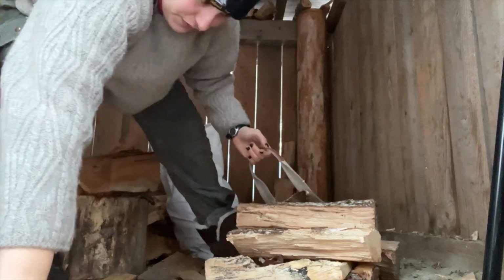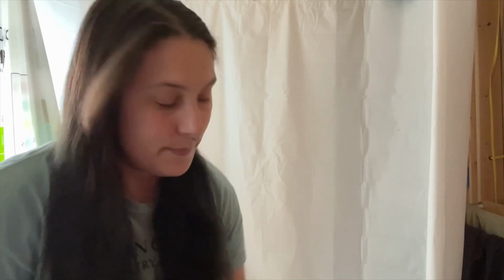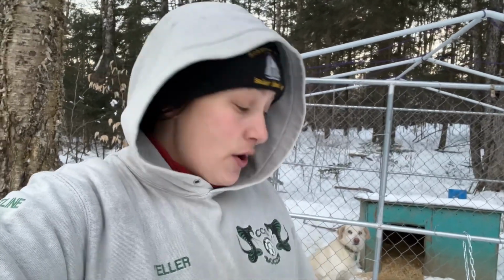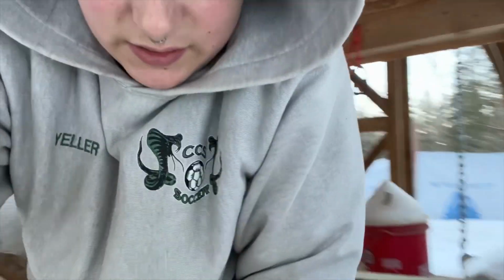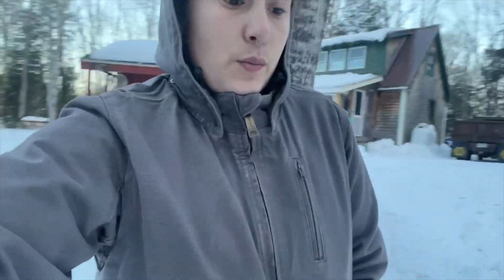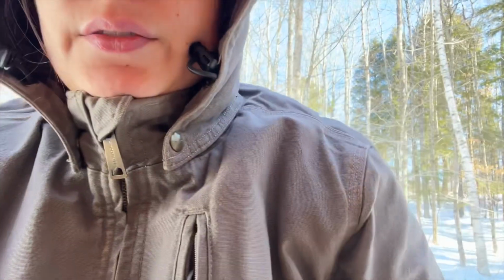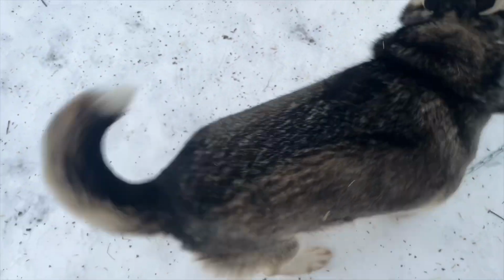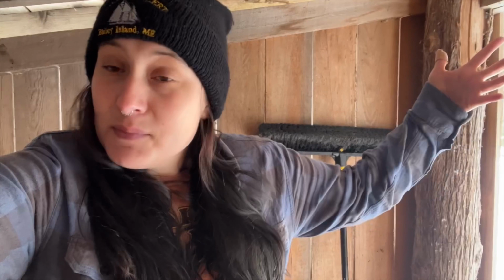Ep 6 Living Off Grid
This is a talk heavy episode this week. Between freezing temps, freezing water, and Kwus there is a lot to update y’all on.